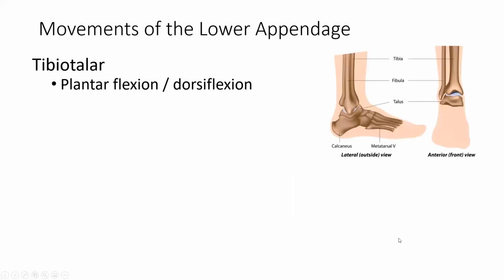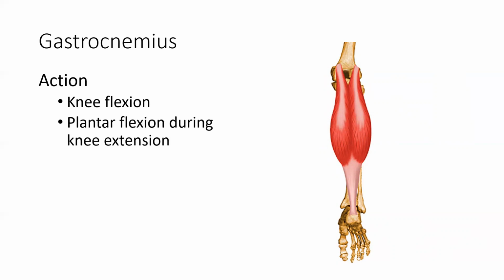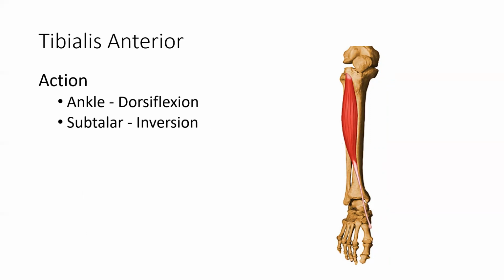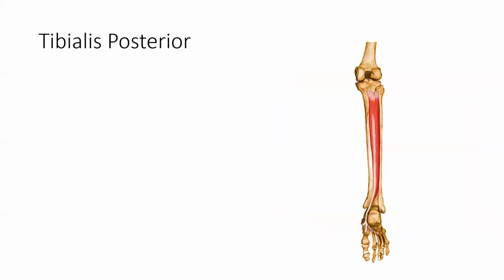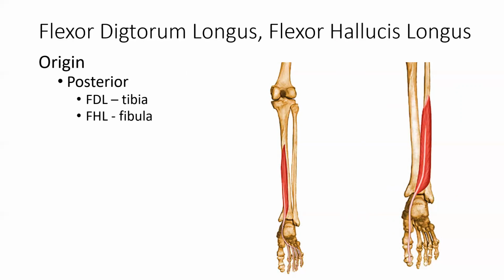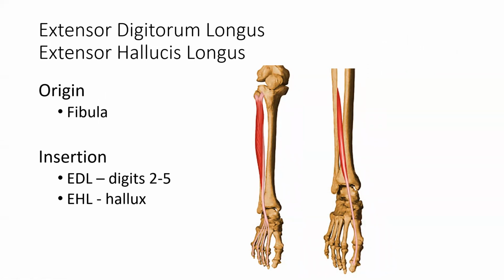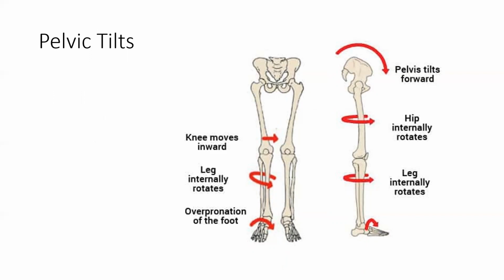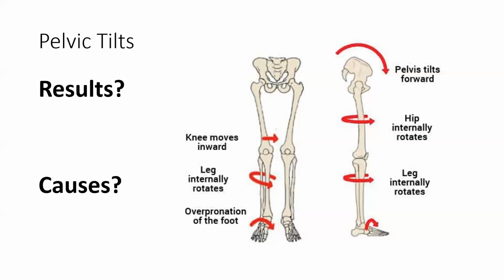KINE 3030 Lower Leg